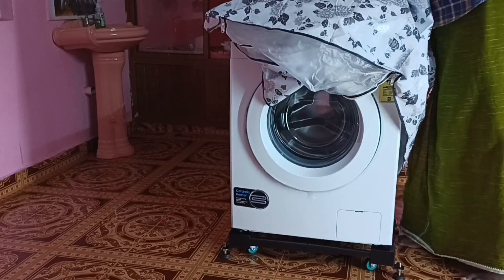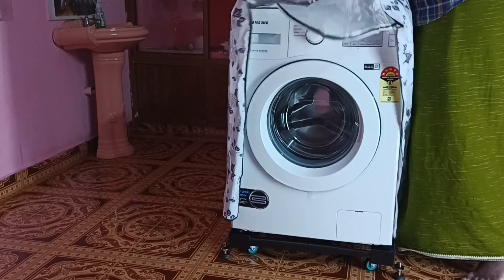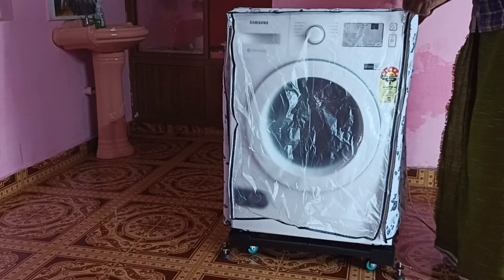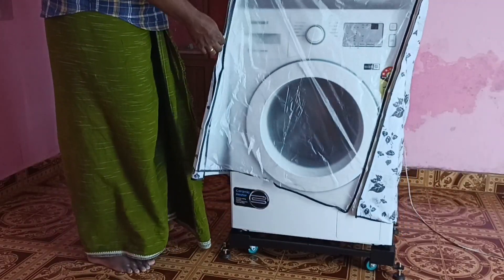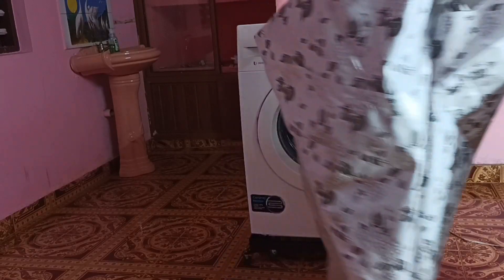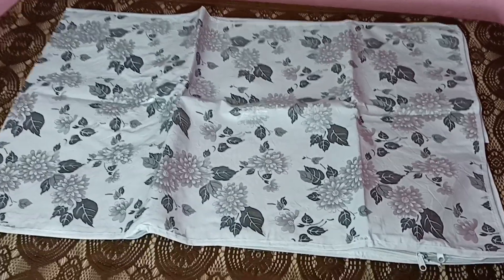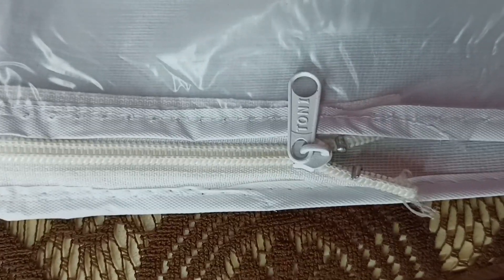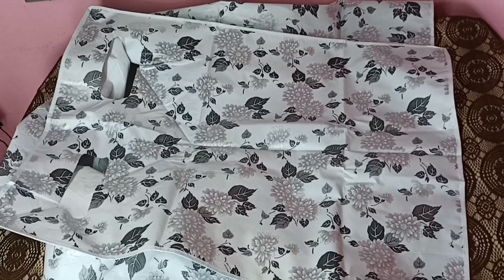How to Cover Fully Automatic Front Load Washing Machine | Cover for Protecting Washing Machine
Samsung, LG, Haier, IFB, Whirlpool, Panasonic